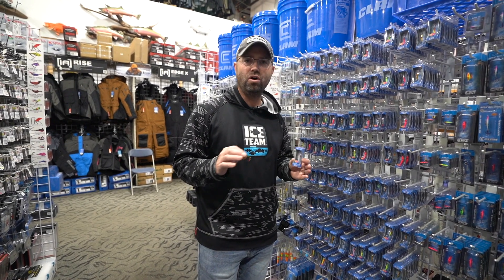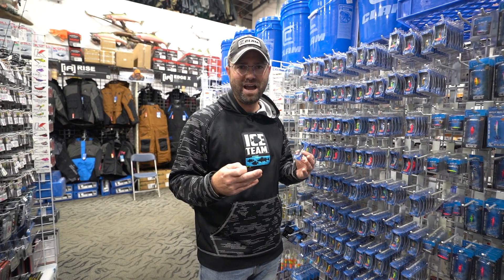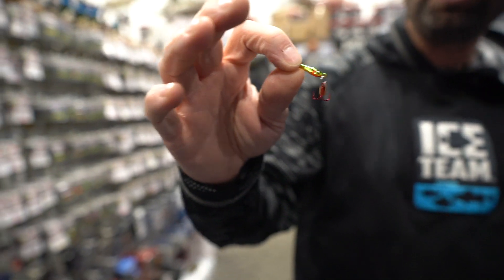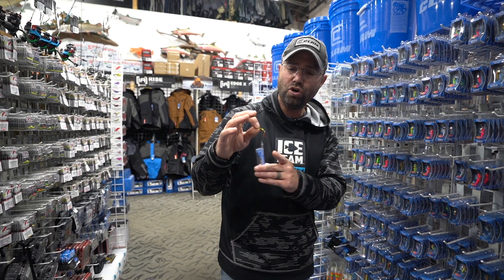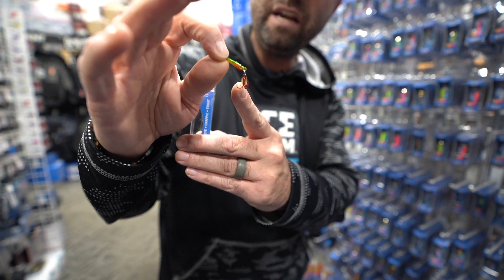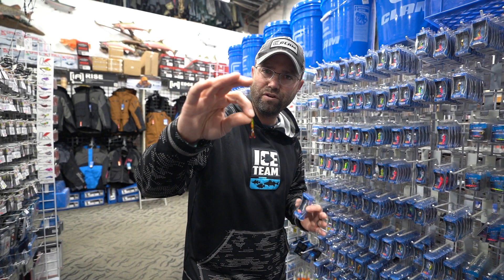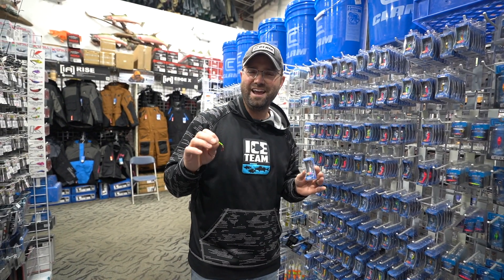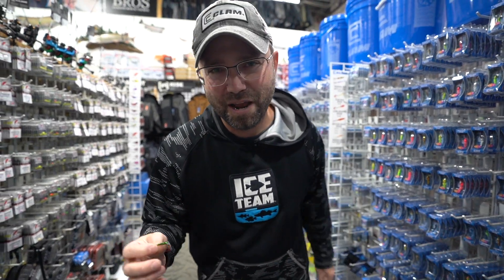Matt Johnson Talks About The New Pinhead Pro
Big thanks to Matt Johnson for coming into the shop to give us a little rundown of the new Pinhead Pro